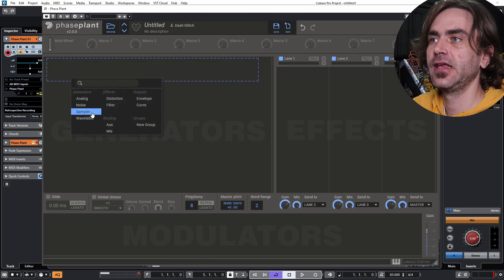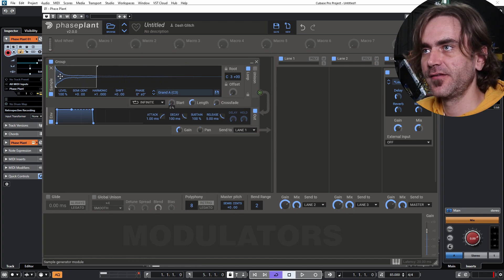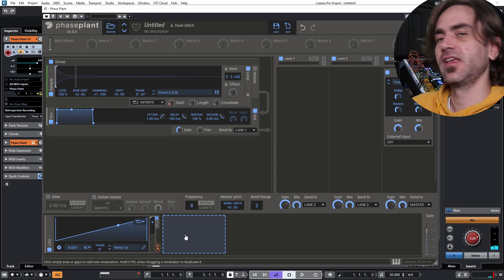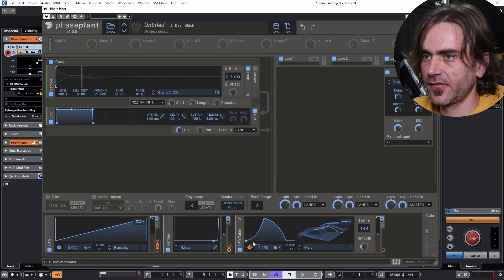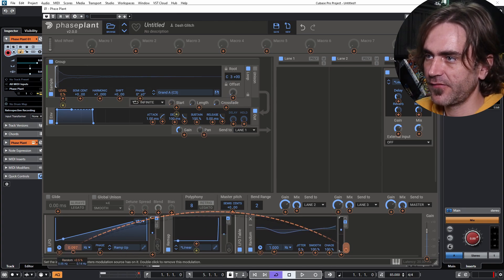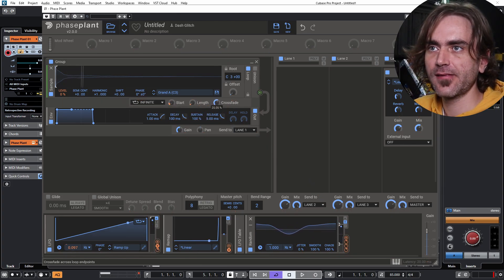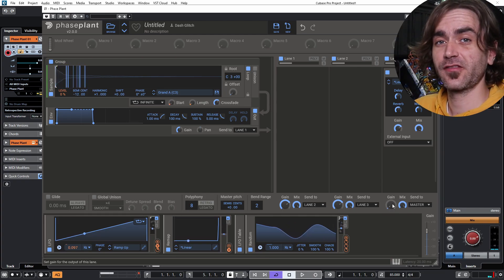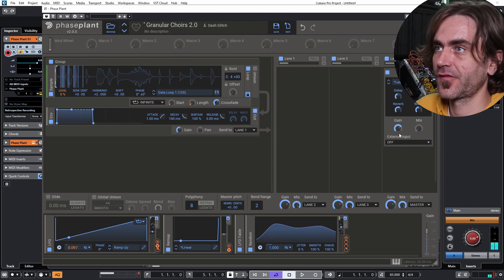How To Do Granular Synthesis in Phase Plant?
P.s no i'm not back on Cubase, the video was shot a while ago ;)

If you're thinking about buying Phase Plant or Others Kilohearts Stuff, a nice way to support me in the process is using the following Affiliate Links and I get a small kick-back:

Uncle Butt | Onyxus | Canal | BRZI | Verbyna | Bo